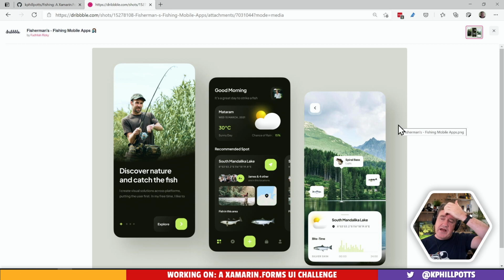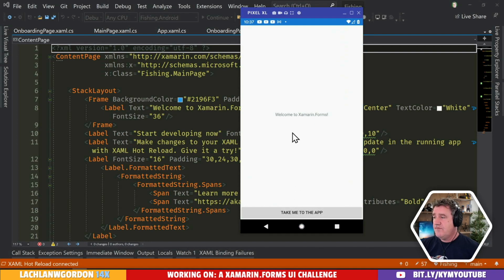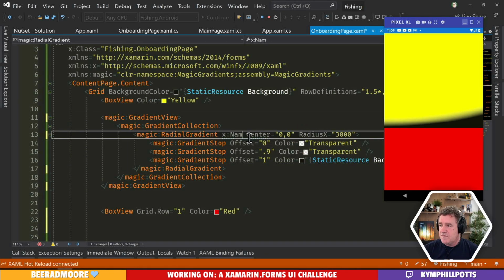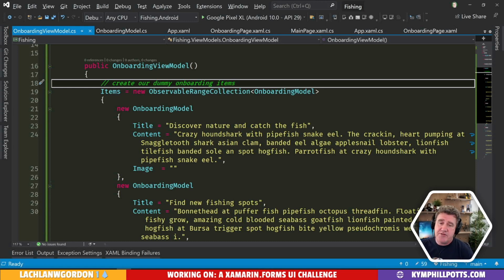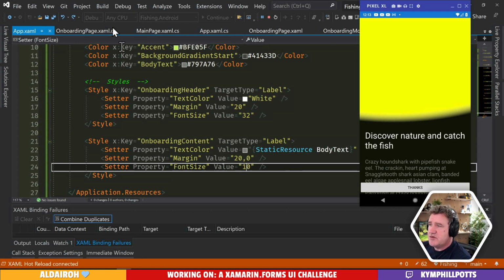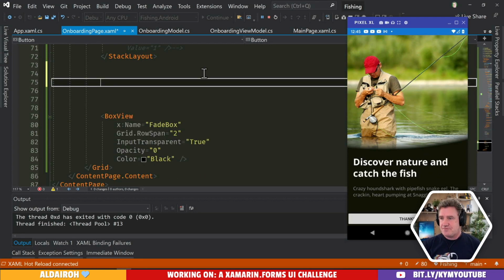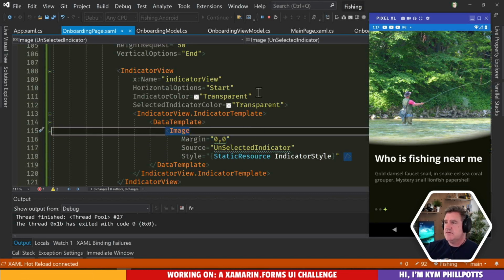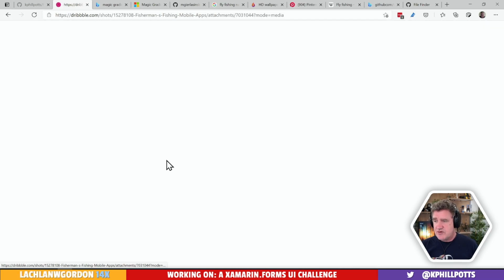Xamarin Forms UI Challenge - Fishing - Part 1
A Xamarin.Forms UI Challenge to build a fishing site with:
 - Onboarding Screen with funky carousel
 - Details Screen with lots of fish
 - Panoramic view with annotations

Using
 - SkiaSharp
 - Xamarin.Forms
 - MagicGradients